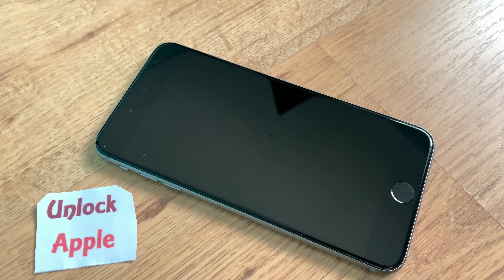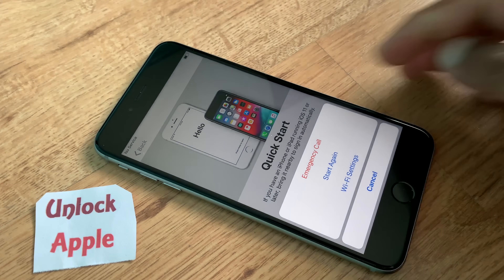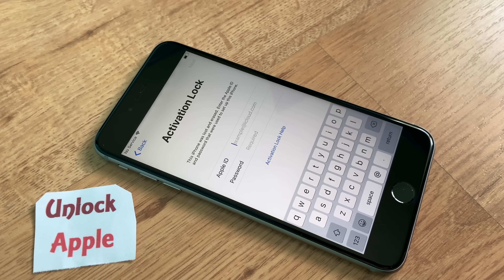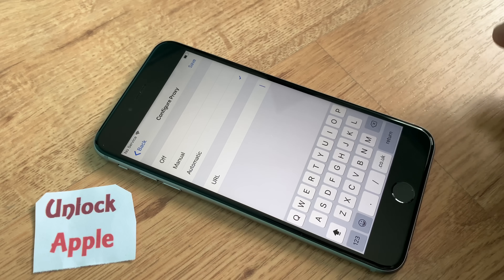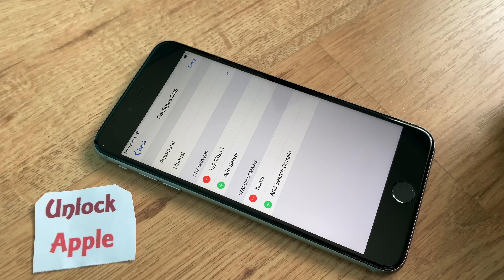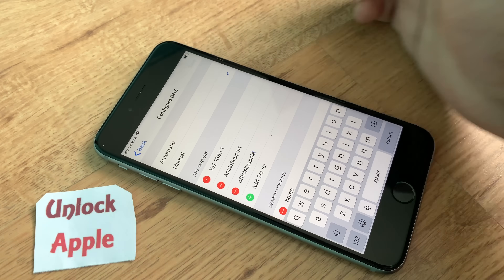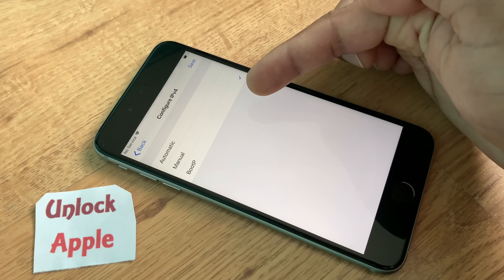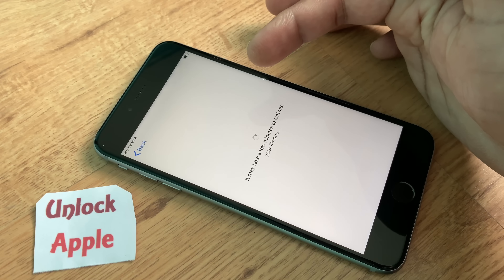New iCloud Activation Lock Bypass Without DNS/Apple ID All Models Any iOS iPhone/iPad 2024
iPad,iPod,iPhone 4,4s,5,5c,5s,SE,6,6 Plus,6s,6s plus,7,7 Plus,8,8 Plus,X,
icloud unlock
icloud bypass
bypass icloud activation lock
activation lock
4ukey iphone xr
icloud removal
4mekey icloud unlocker
bypass activation lock iphone 11
iphone bypass
4ukey icloud removal
icloud lock
icloudin
4ukey activation lock removal
3utools activation lock
bypass activation lock ipad free
imyfone bypass
imeidoctor
4ukey remove icloud activation lock
activation unlocker
4mekey activation unlocker
iphone